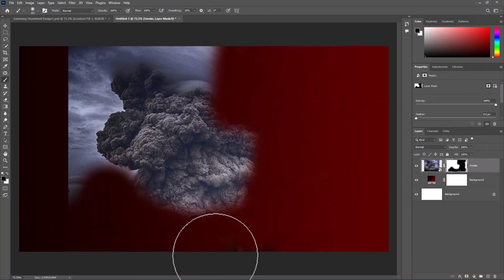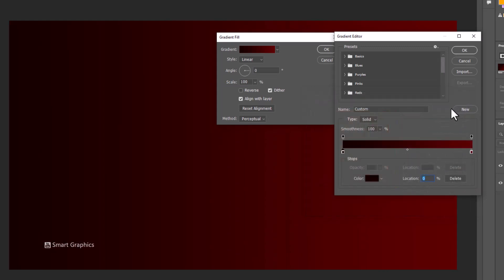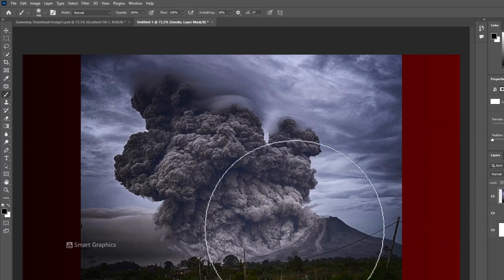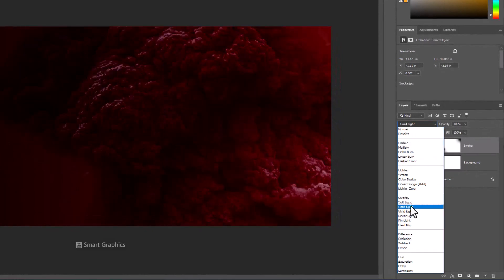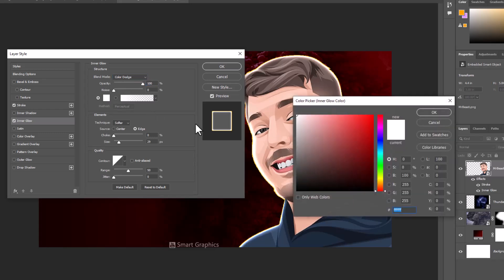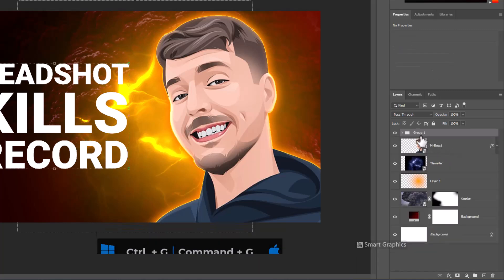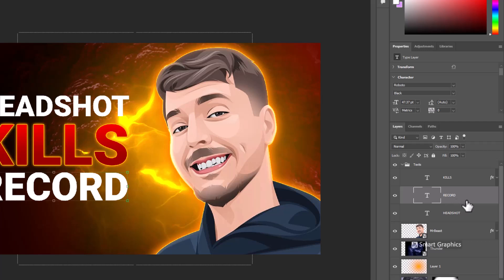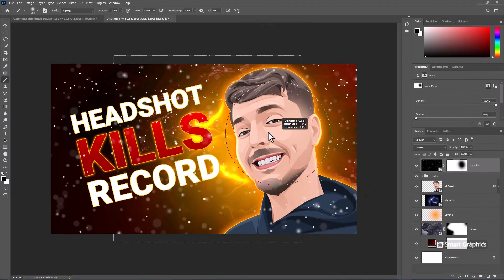Thumbnail Design in Photoshop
In this tutorial I will show you how to make a gaming thumbnail in Adobe Photoshop.